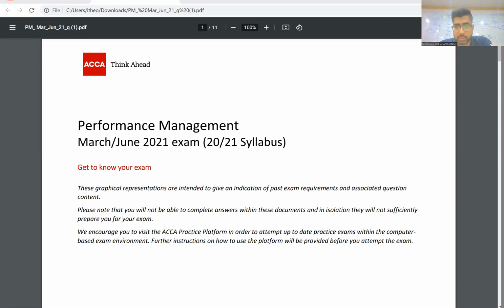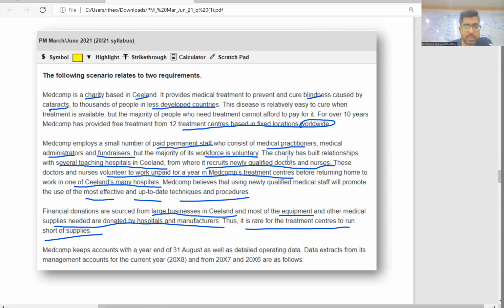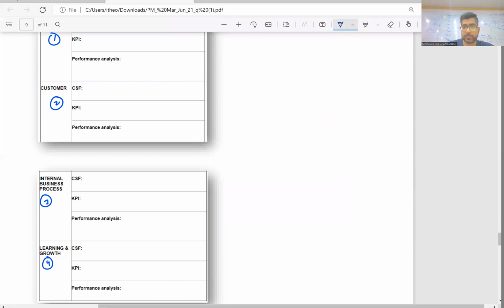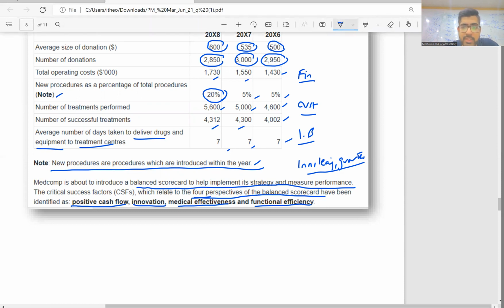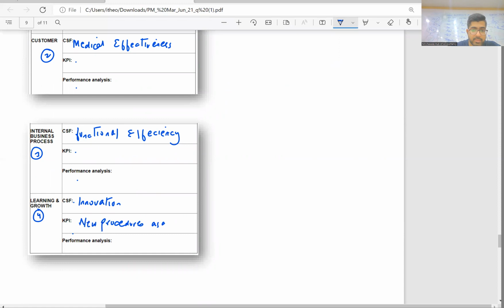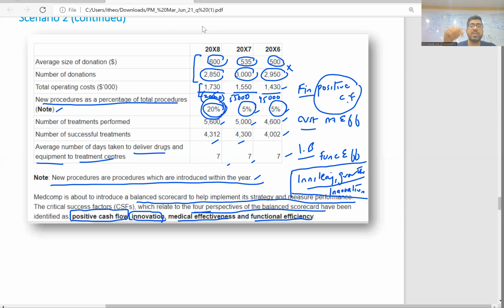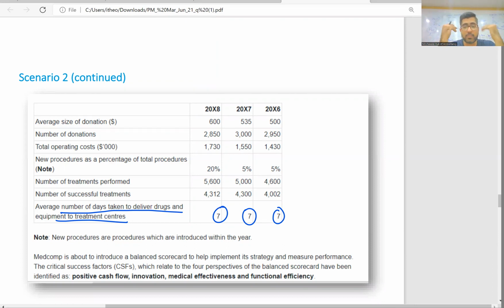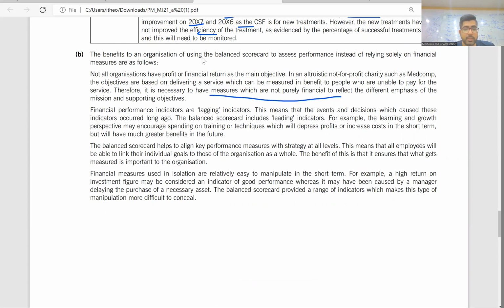ACCA F5 / PM | NEW Past Paper Question MEDCOMP 1 Solved | Performance Management by Ahmed Shafi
Struggling with ACCA F5 / PM past paper questions? In this session, expert tutor Ahmed Shafi solves the MEDCOMP 1 question from the Performance Management paper in a step-by-step, student-friendly way.
You’ll learn how to handle real ACCA past paper scenarios, use accurate formulas, and avoid exam mistakes that many students make.
This class is ideal for anyone studying ACCA PM who wants to improve their ACCA study skills and build confidence before exams with proper question solutions.